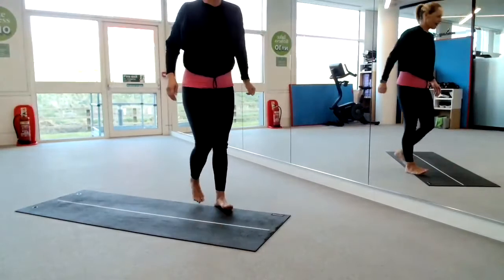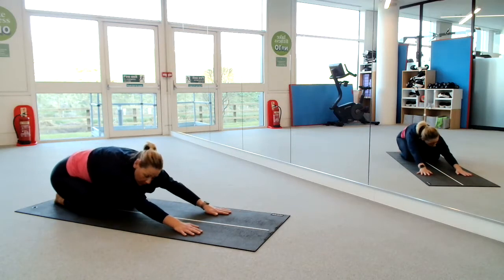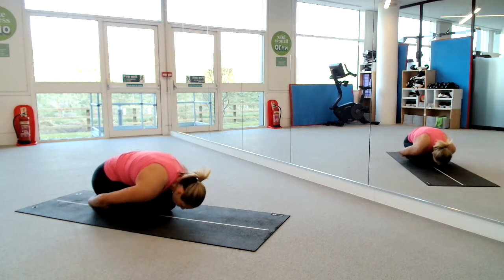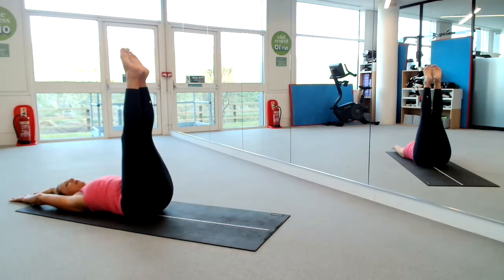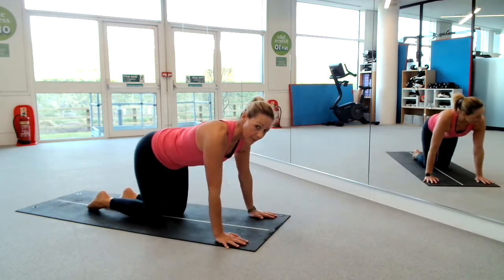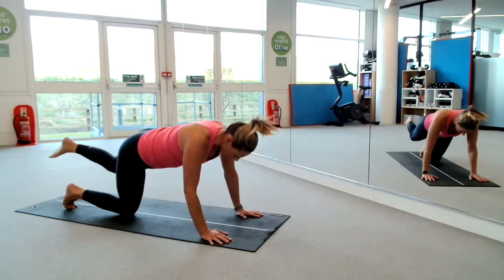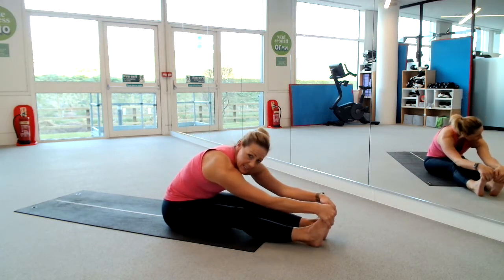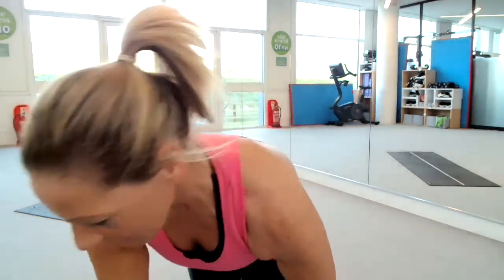Easter Pilates Stretch